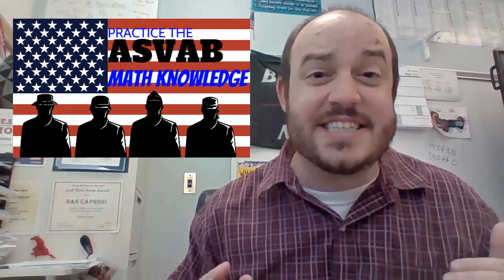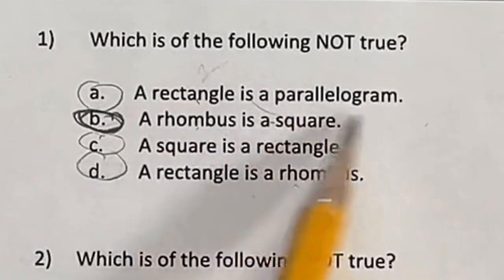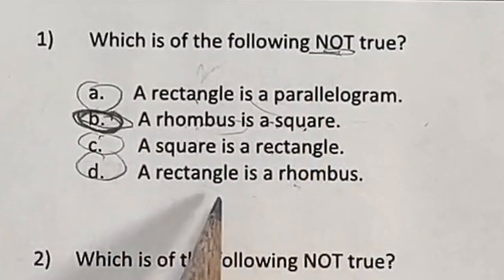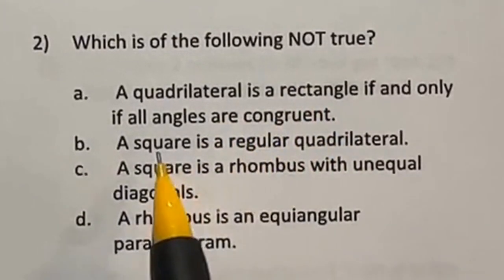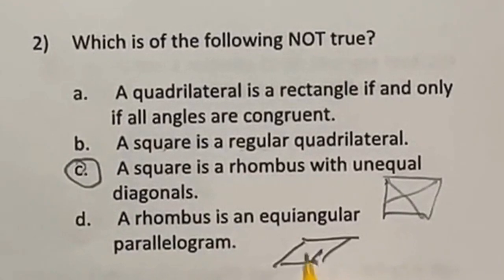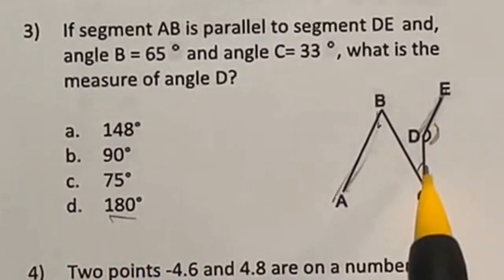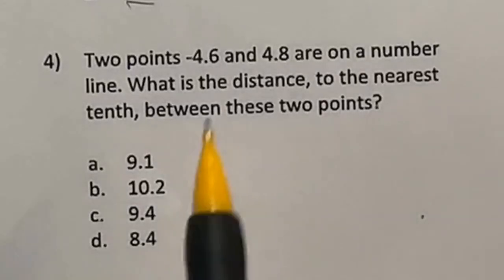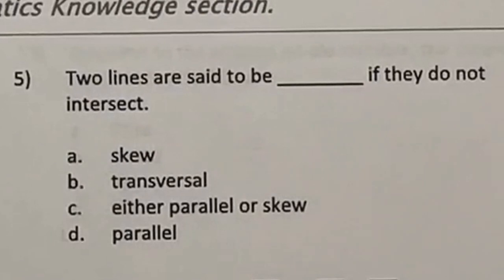Mastering ASVAB Math Knowledge: Your Key to Success AFQT Part 1